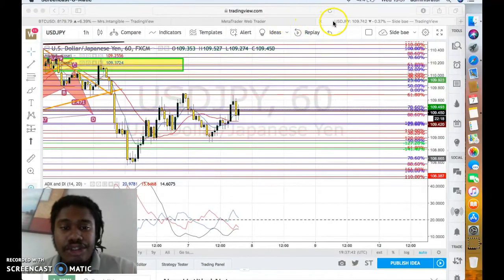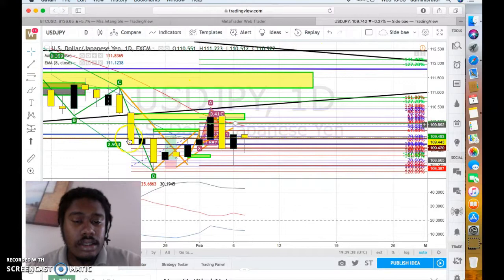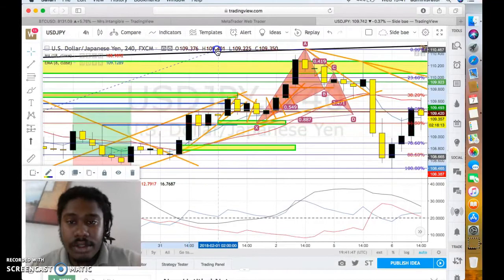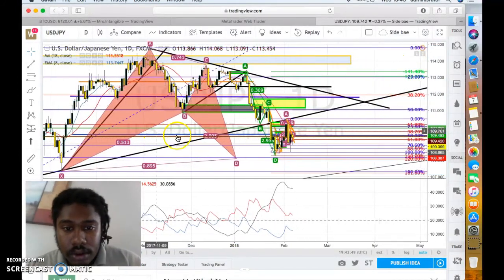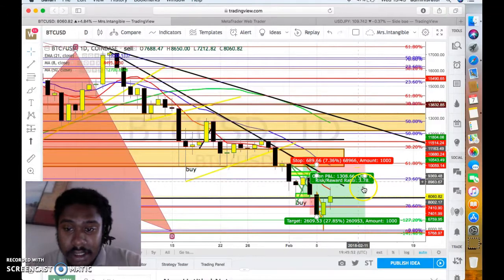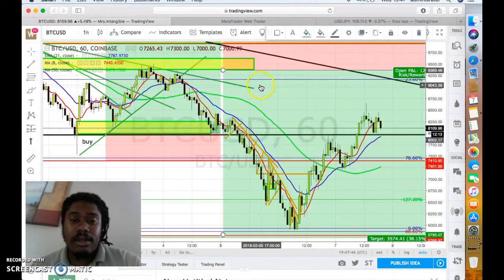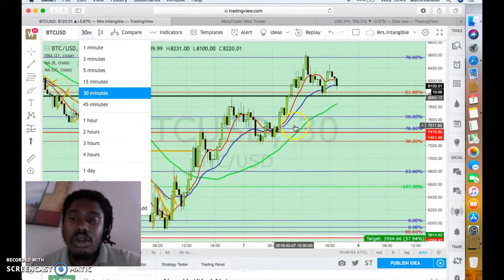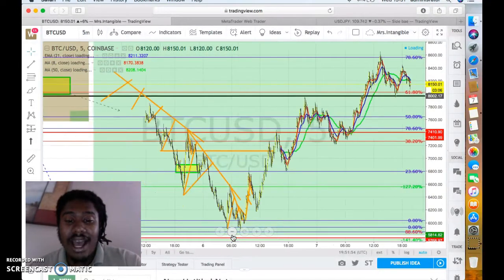Did Bitcoin Find Support? Next stop 12K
DAILY BITCOIN PRICE ACTION ANALYSIS Crypto Wallets, Crypto Links such as Sweatcoin, Davorcoin Loans,  Hextracoin Loans, Bitcoin wallets, Bitcoin exchanges, btc/usd breakdown, usdjpy analysis, mark-ups and freecrypto coins and tokens!

WOOBENS LORMIL - “IM JUST A COOK                                                   TRYING TO SURVIVE” (“from a s***hole country” - DT VoIce)

... It pays for walking

What is forex?
Binance
Hextracoin Spreadsheet
Hextracoin Calculator
Bitcoin
Cryptocurrency
Make money with bitcoin
Bitcoin trading
Forex trading
Trading
Mark ups
Analysis
Price Action
Cryptocurrency trading
ICOs
Initial Coin Offerings
Blockchain technology
Passive income
Creating wealth
Best investments 2017
Best investments 2018
Best investments 2019
Bitcoin investing
Dodge
Verge
Tron
Ripple
Cardano
Hextracoin review
Hextracoin mining
Hextracoin sham
Hextracoin Loan
Hextracoin Lending
Hextracoin Tutorial
Hextracoin Introduction
What is Hextracoin
Davorcoin Spreadsheet
Davorcoin Calculator
Davorcoin Review
Davorcoin Lending
Davorcoin Loans
Davorcoin Tutorial
Davorcoin Introduction
What is Davorcoin
(music is not mines)(noise not mines)